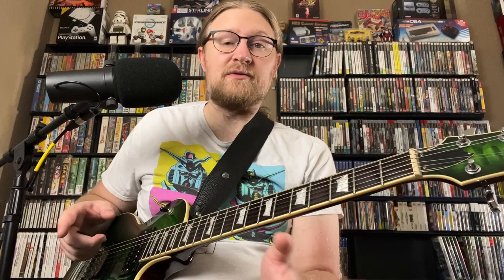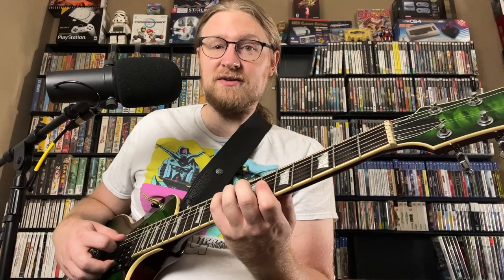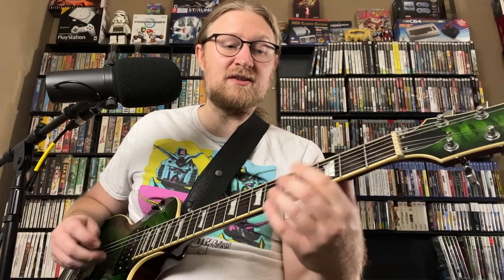Donna Lee - Learning Bebop Vocabulary From Charlie Parker/Miles Davis Melodies | Jazz Guitar Lesson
This week I take another look at a bebop tune and extract a few lines from the melody that are regular parts of jazz vocabulary. Since Donna Lee has such a rich melody, I will probably revisit this tune in the future to dig deeper into some of these lines!